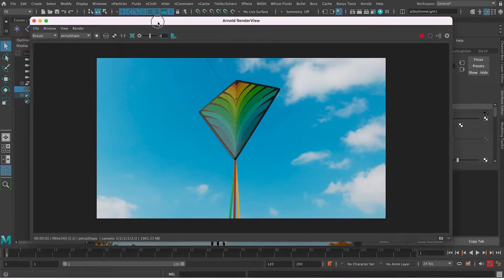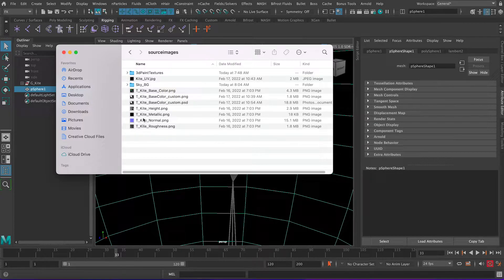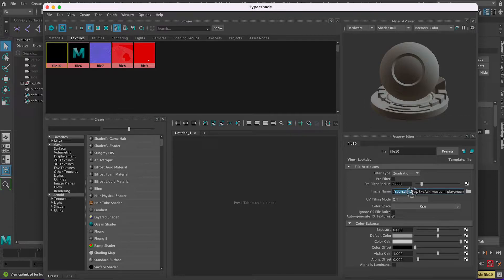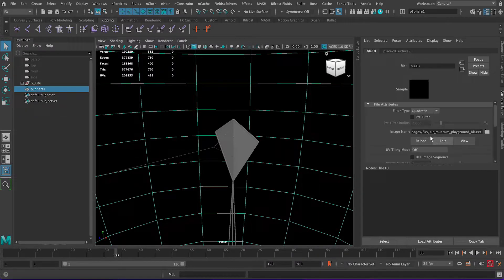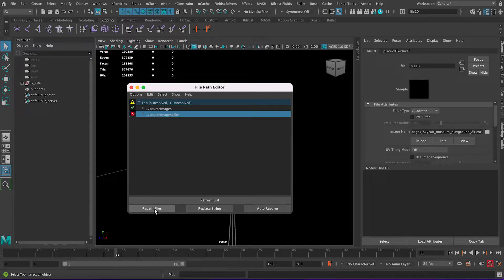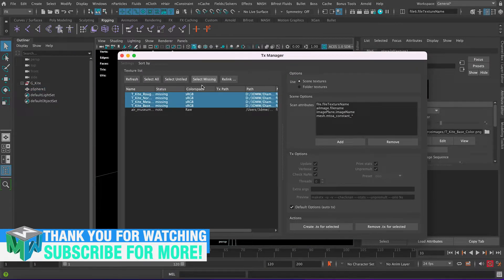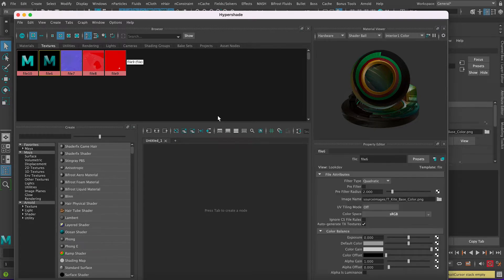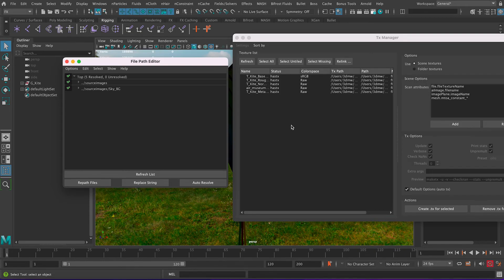Fix Broken Texture Links Maya Arnold - No Plugins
In this Maya 2022 tutorial I will be showing you how to quickly fix broken texture links using Maya path editor and also how to use the Maya Arnold texture manager as well to fix the missing texture links and folders. this method doesn't require any plugins and its pretty straight forward, also using the maya path editor will help you connect missing texture links to subfolders as well, I hope that you will find this tutorial very helpful please like share and subscribe for more Maya tutorials, until next time have a great day :)

Coming Soon